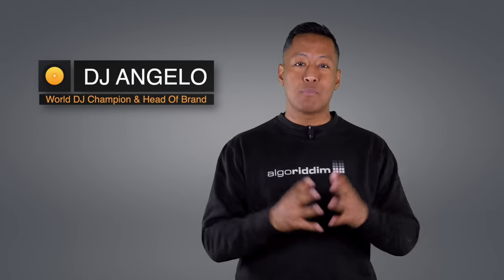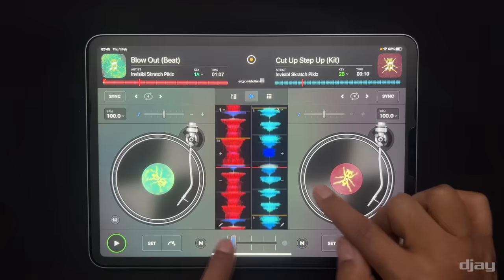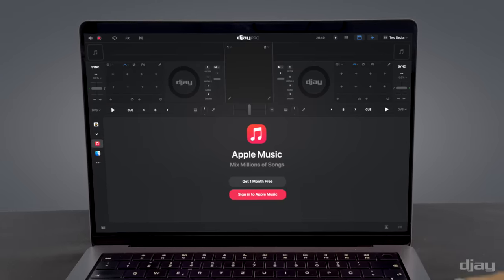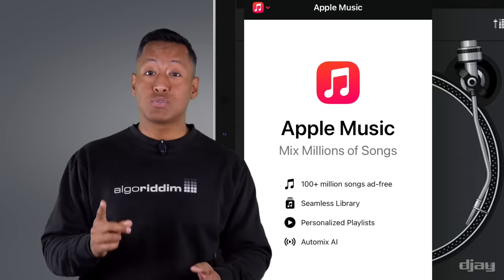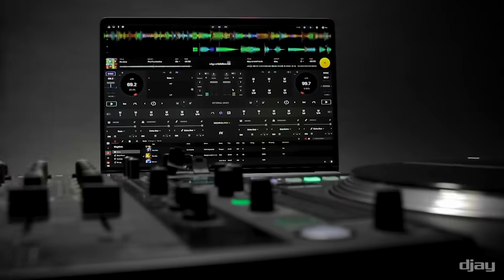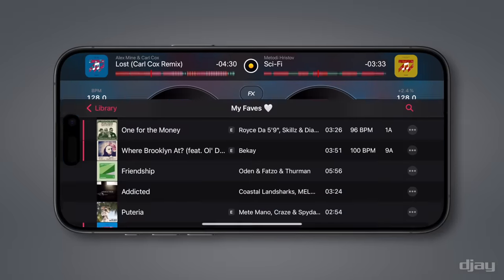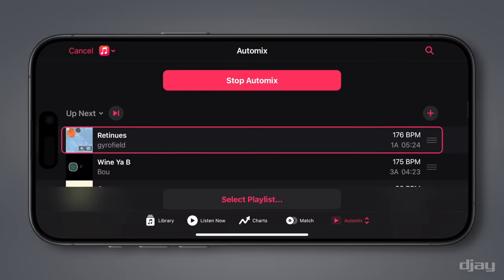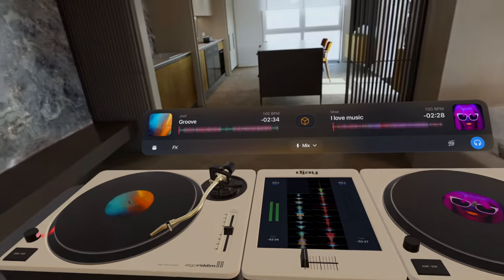djay x Apple Music integration - on iPhone, iPad, Mac, Apple Vision Pro, Windows, Android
We’re delighted to announce that djay now officially integrates with Apple Music - available across iPhone, iPad, Mac, Apple Vision Pro, Windows, and Android. Connect your Apple Music account with just a few taps directly within djay for immediate access to a catalog of over 100 million songs, including your personal library. Every song streams instantly when loaded to a deck with the ultra-low latency demanded tight mixing, regardless of whether you’re playing from a desktop, mobile, or spatial device. Welcome to a new era in DJing where your favorite music is always at your fingertips - whenever, however, and wherever you choose to play.